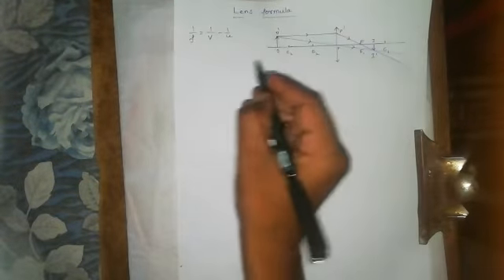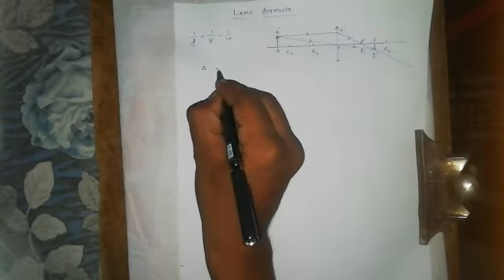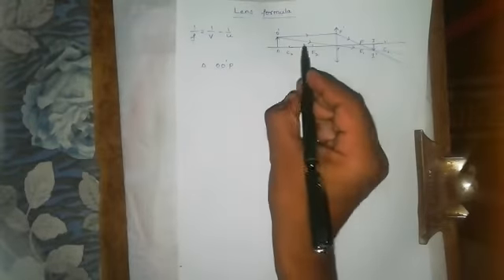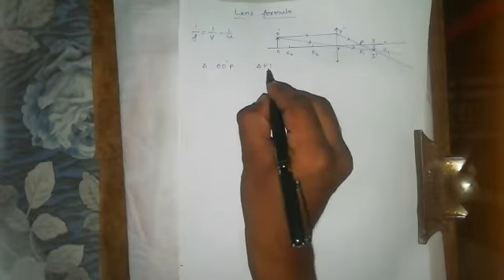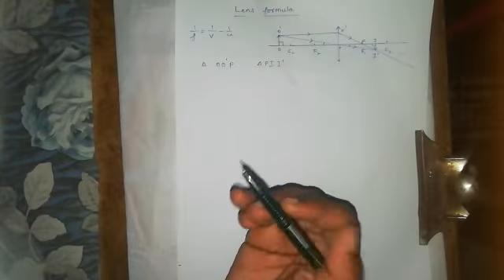Lens formula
Derivation of lens formula